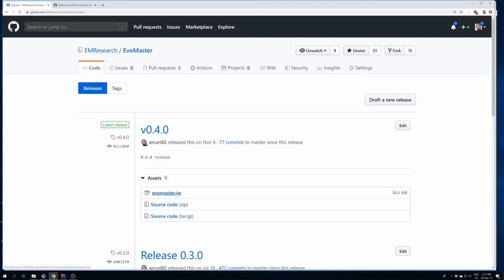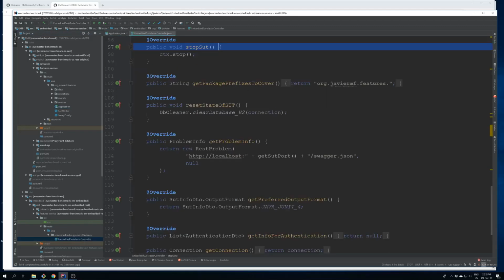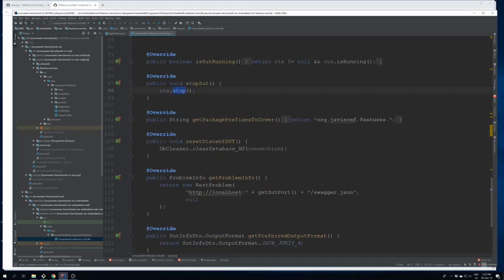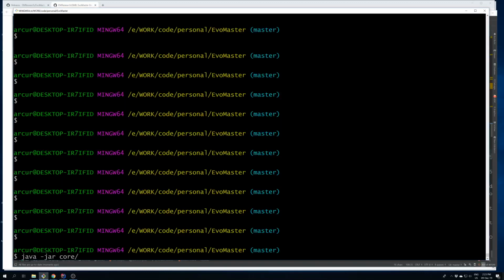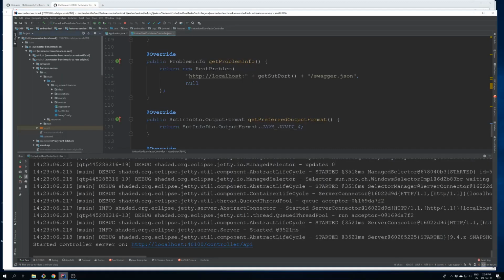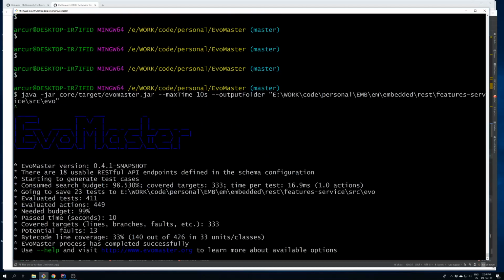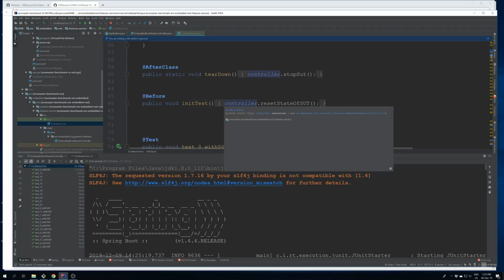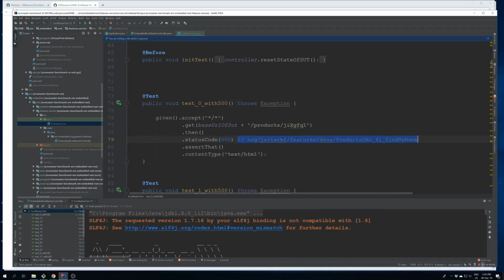Intro to EvoMaster: Automated Test Generation for RESTful APIs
This video provides an introduction to EvoMaster, a tool that generates test cases automatically for RESTful APIs.